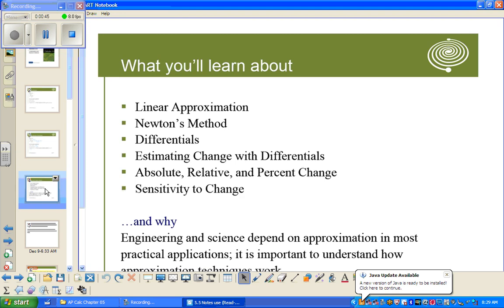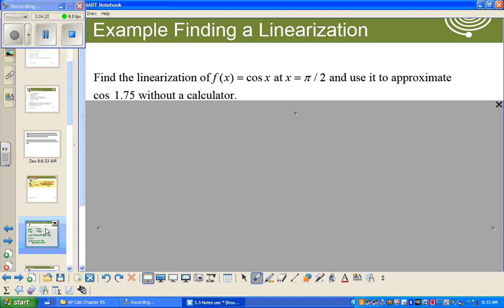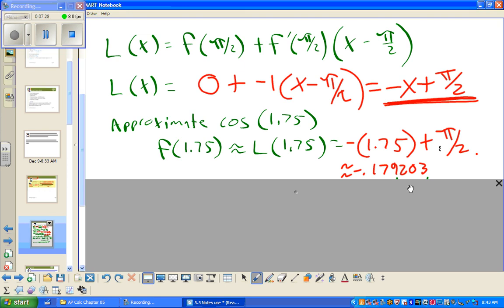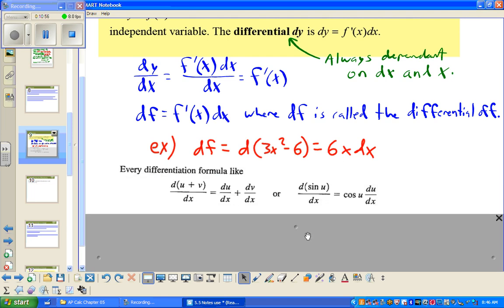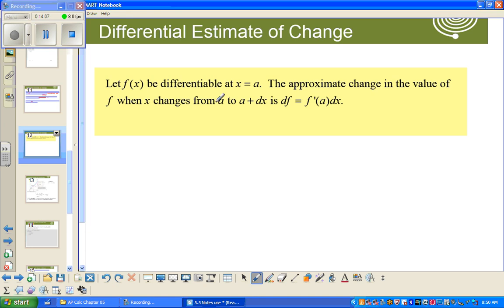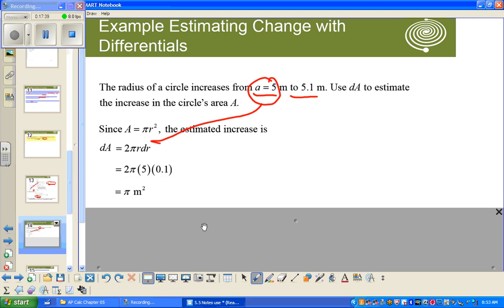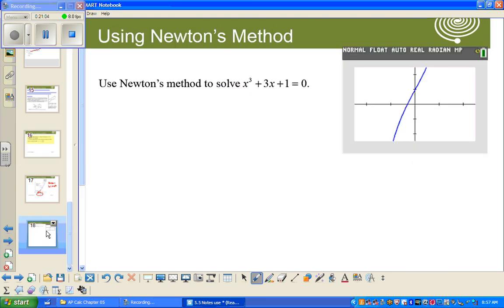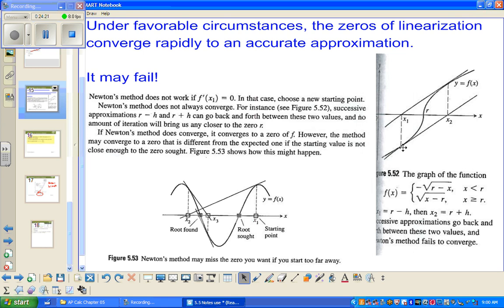AP Calc Kaufman Linearization, Differentials and Newton's Method